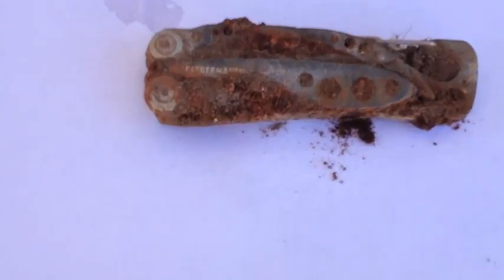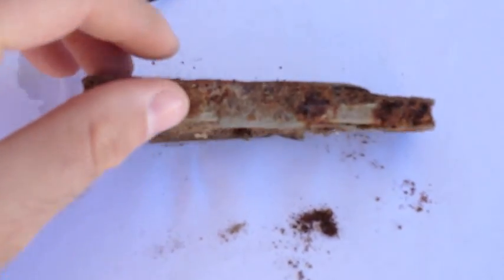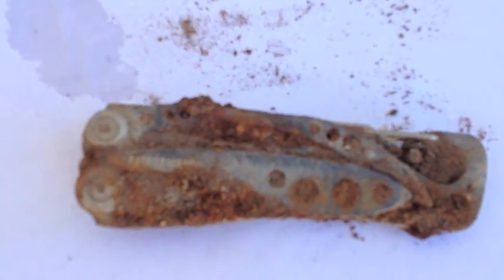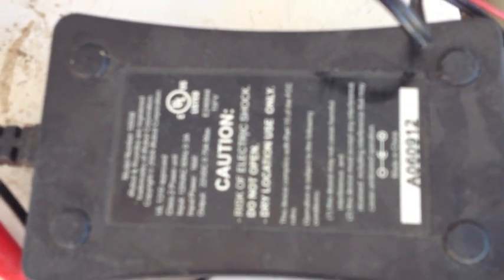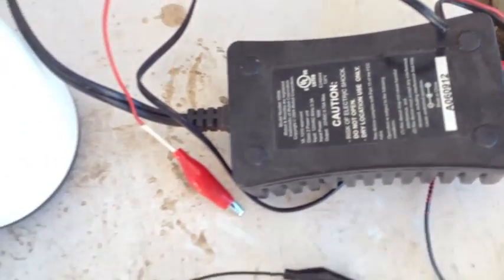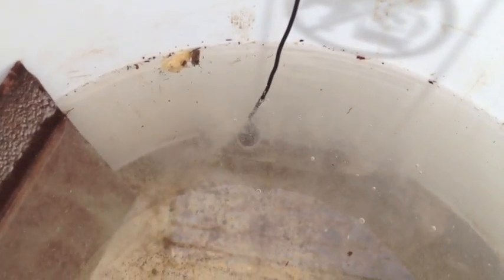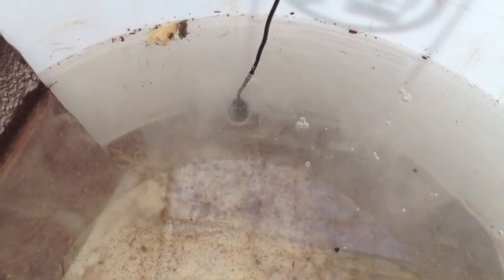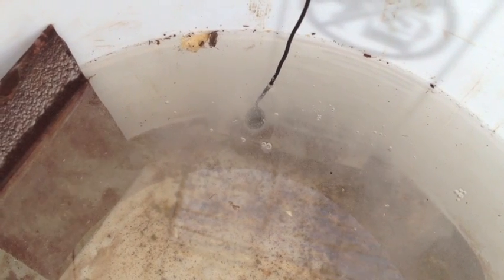Leatherman Recovery with Electrolysis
We recovered a leatherman using just a old battery charger. The leatherman had been buried in the yard for two years.